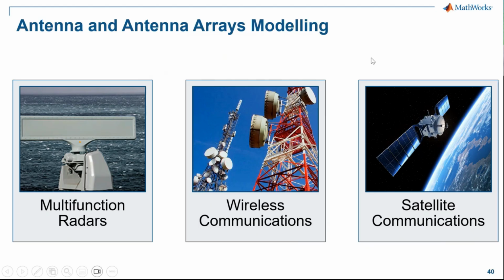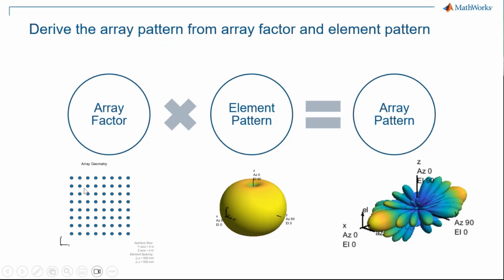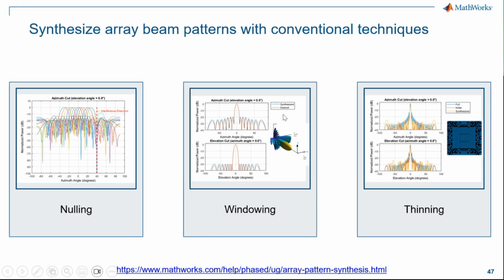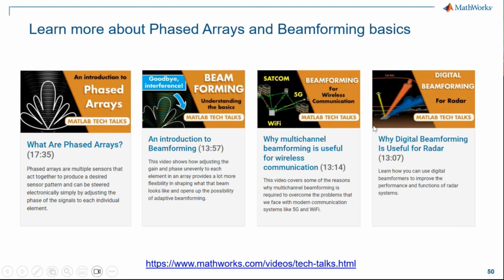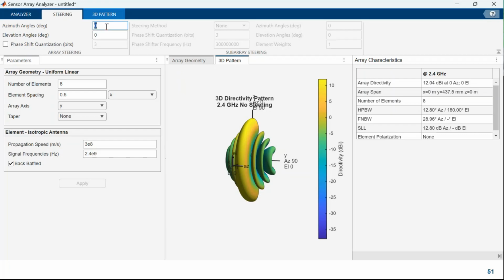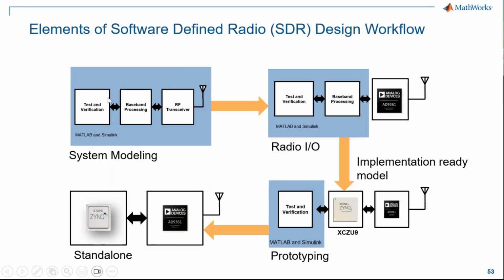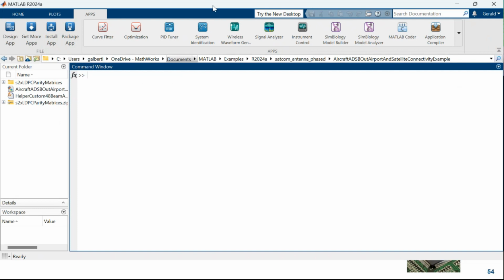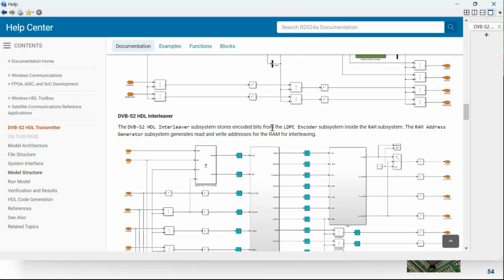Phased Array Antenna Modelling and Optimized HDL Code Generation for SDR and SoC - Part 3